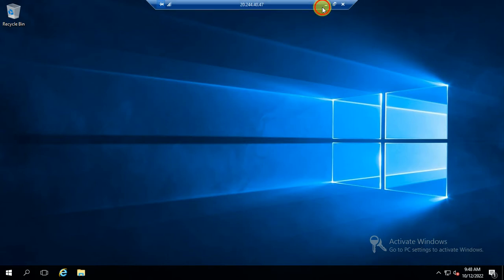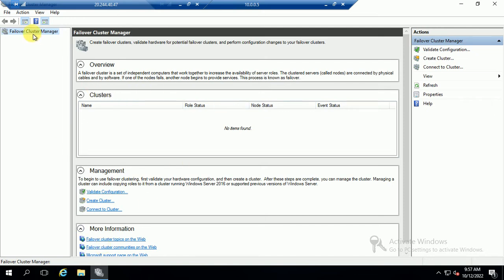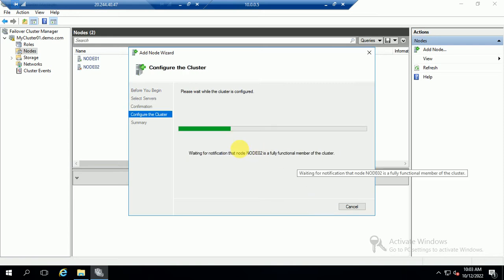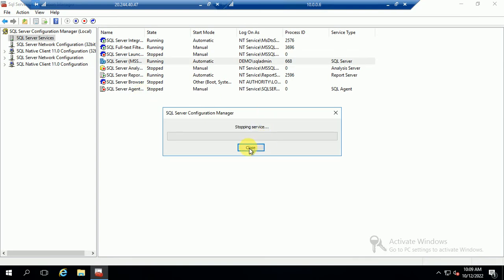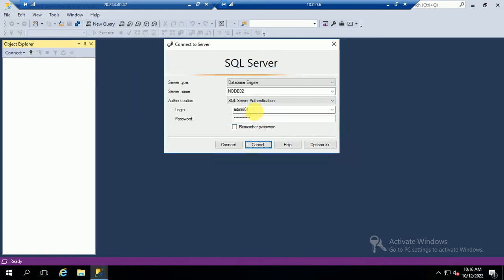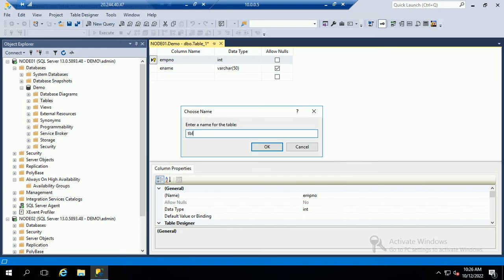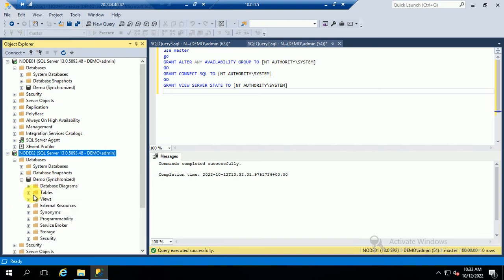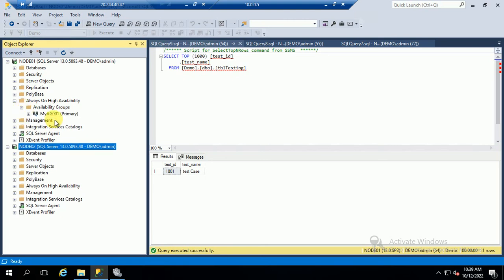Step by Step Windows Failover Cluster(WFC) and AlwaysOn Availability Group Installation.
Add permission to Alter Availability Group:

use master
go
GRANT ALTER ANY AVAILABILITY GROUP TO [NT AUTHORITY\SYSTEM]
GO
GRANT CONNECT SQL TO [NT AUTHORITY\SYSTEM]
GO
GRANT VIEW SERVER STATE TO [NT AUTHORITY\SYSTEM]